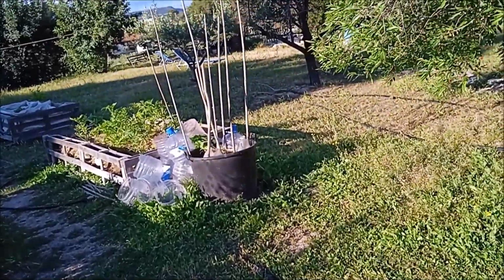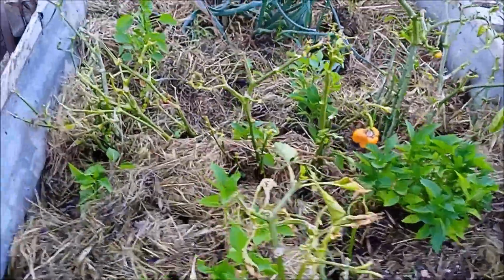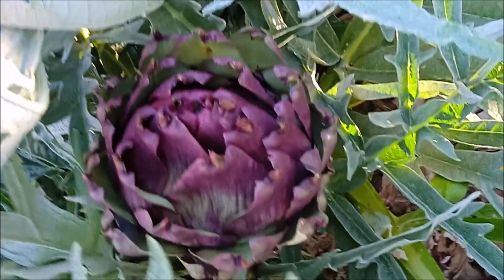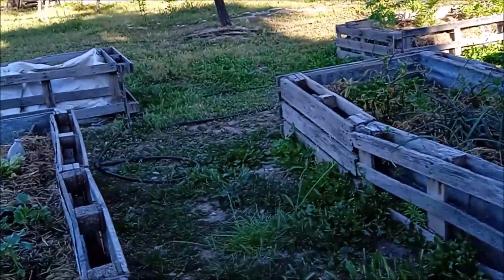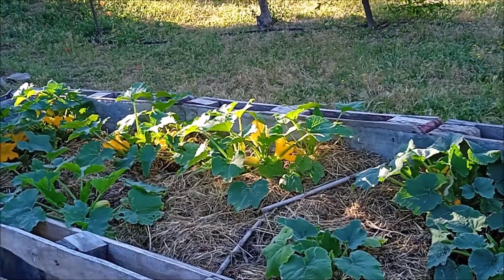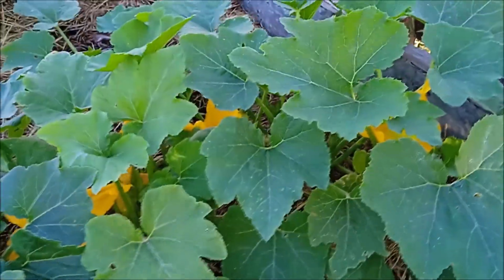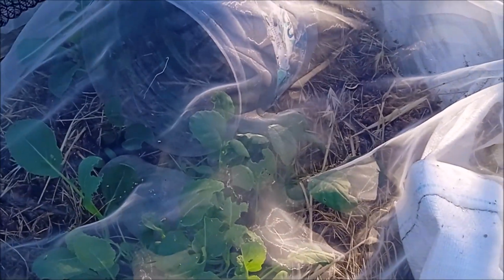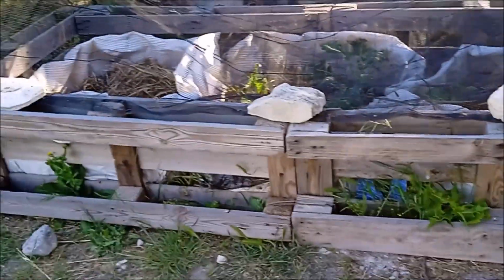FILMED PRIOR TO LOOSING ALL WATER Whats growing from seed and raised beds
Why no female flowers form on pumpkins, squash, melons, zucchini, cucumber. PART ONE - PLUS SOLUTIONS PLUS HOW TO HAND POLLENATE:

PART TWO:  Identifying female and male flowers and how to pollenate the female squash, zucchini, marrows, melons, cucumber, watermelons: